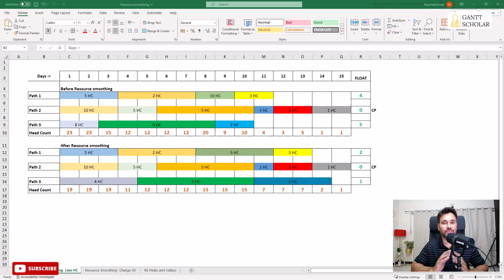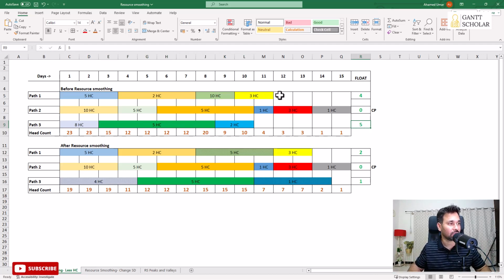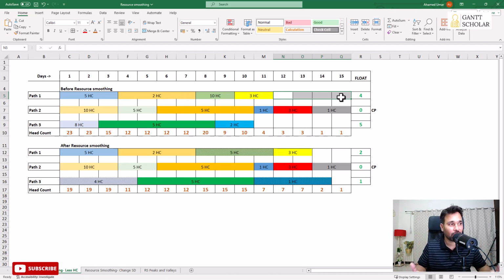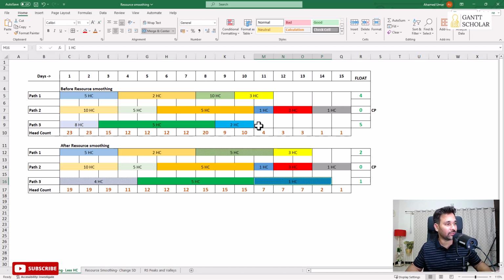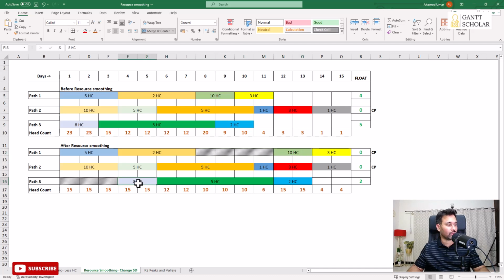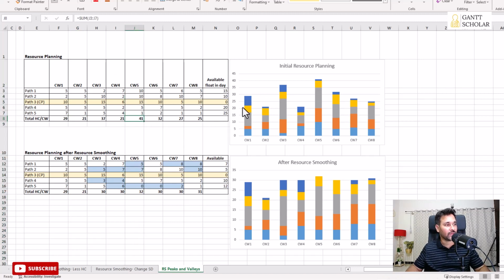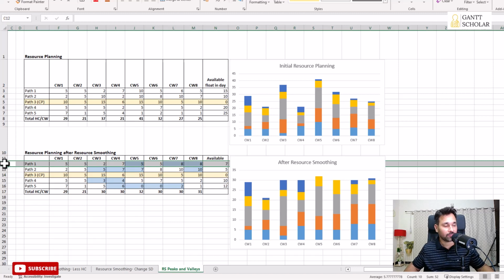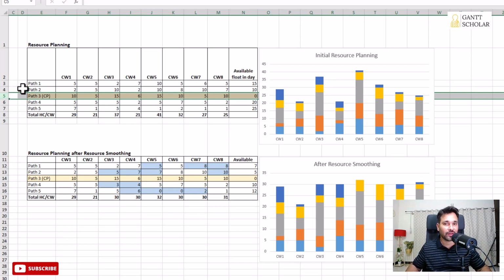Resource Smoothing - A Resource Optimization Technique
Are you looking for the right resources for your PMP Exam Prep? then here is a useful one.

In this video, we cover the Resource Smoothing Technique in detail. The Resource Smoothing Technique is one of the Resource Optimization Techniques used to utilize the floats in non-critical paths to keep the number of resources within a predefined limit in the project.

Staffing a lot of resources in activities on the non-critical path does not yield any benefits, so it is logical to use the available float by delaying the start date of tasks or increasing the duration of tasks on the non-critical paths. These induced delays are offset by the available floats.

This video includes an interactive exercise to demonstrate how Resource Smoothing is applied, how it affects the floats, and how it still keeps the original finish date of the project unaffected.

This video will immensely benefit PMP Certification aspirants and is a mandatory resource for their PMP Exam Preparation.

Timecodes
0:00 - Intro
0:50 - What is Resource Smoothing?
7:18 - Resource smoothing by assigning less resources
12:12 - Resource smoothing by changing the start date of activities
15:51 - Visualizing the effect of Resource Smoothing using a Stacked Bar chart

LINKS:

Gantt Scholar’s PMP Certification Online Training with 35 PDUs.
(Attend the first 10 hours of Training at no cost)

Gantt Scholar’s Free PMP Mock Exam Simulator: (Only works in Desktop or Mac)

PMP Exam Time Management. Key Tips and Techniques to Complete All the Questions within 230 min